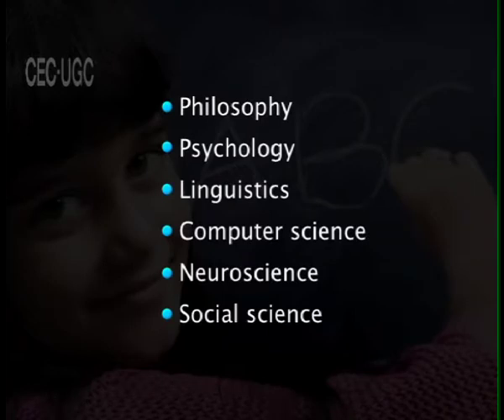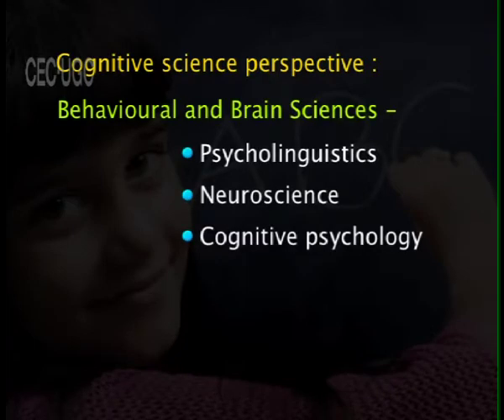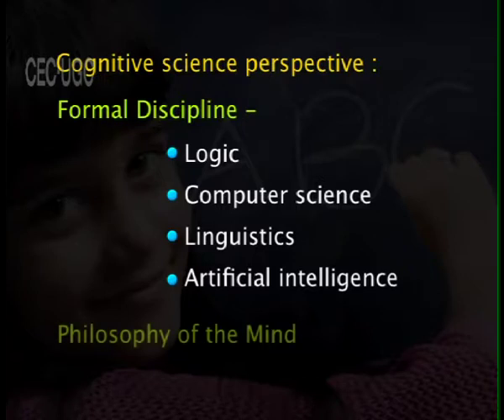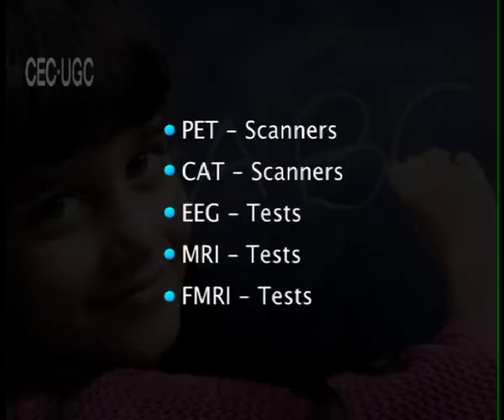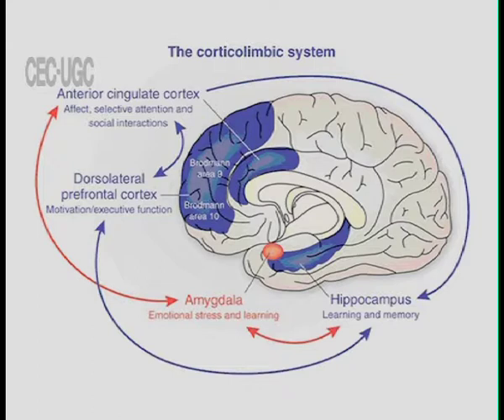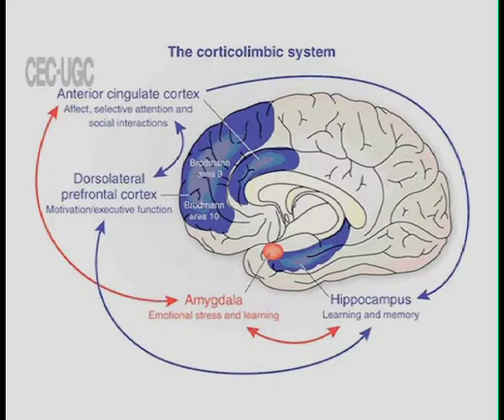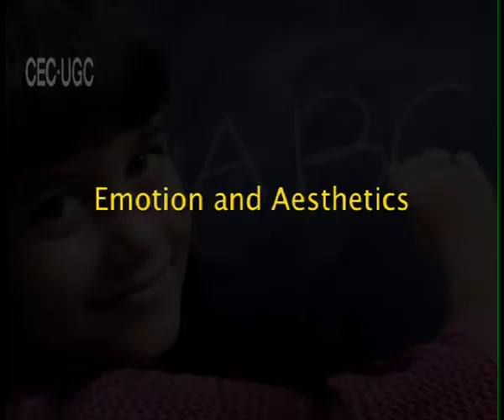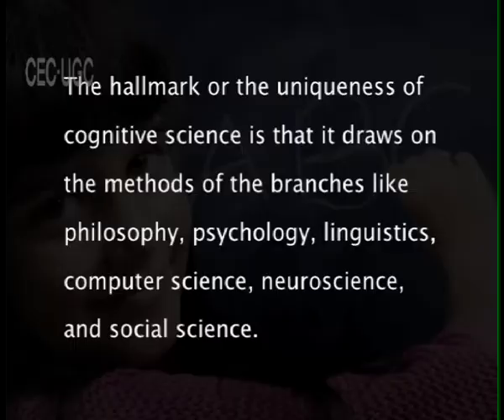Introduction to cognetive science approach to Education part-2